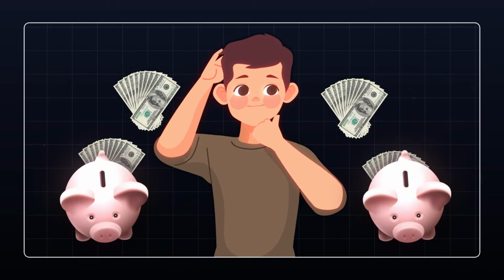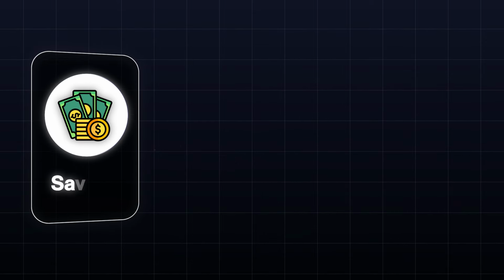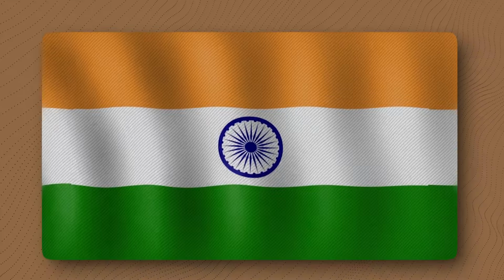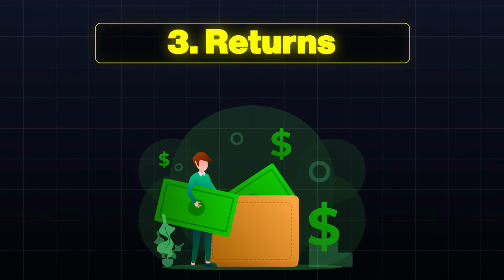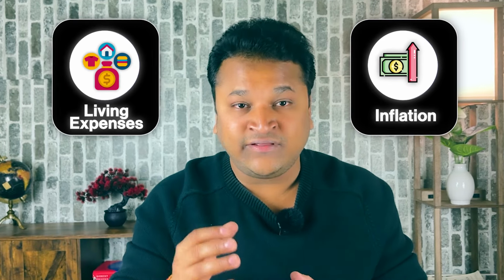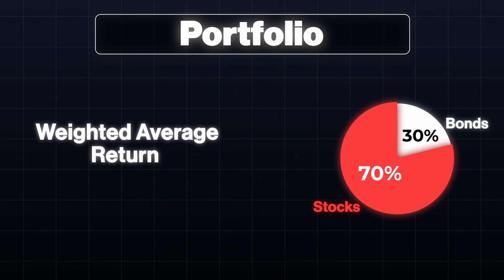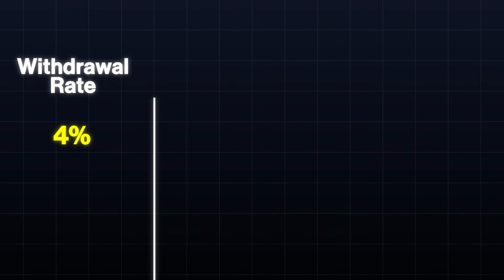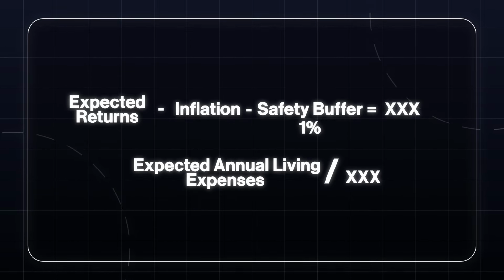How to Calculate Your Financial Freedom Number: A Simple Guide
🎥Achieving Financial Independence: How Much Money Do You Need? 💰

👋 Hello and Welcome! In today’s video, we delve into the crucial question: How much money do you need to achieve financial independence? 💼

🤔 Understanding Financial Independence: Financial independence varies for everyone, but here, we focus on covering basic living expenses like housing, food, and travel. 💸

🔢 Breaking Down the Numbers: Popular rules like the 4% rule or the 10x income approach offer numbers, but lack explanation. We simplify the process, providing clarity with a step-by-step breakdown and a simple calculator. 📊

💡 Understanding Your Money: Imagine your savings as your employee, generating returns to cover inflation and living expenses. If returns fall short, your savings' earning potential diminishes. The goal? To ensure returns exceed both inflation and expenses. 💰

📉 Key Factors: Living expenses, inflation, and returns are crucial variables. We explore each in detail, using real-world examples and historical data. 📈

🏠 Living Expenses: Depending on lifestyle choices, expenses vary. We break down average costs in the US and discuss how to adjust for personal preferences. 💼

📈 Inflation: Understanding historical trends helps gauge future expectations. We explore average rates and how to factor them into your calculations. 💹

💼 Returns: Asset allocation is key. We discuss the importance of stocks for long-term growth and the stability bonds offer. Balancing both ensures steady returns. 📊

💰 Calculating Your Goal: Using a simple equation, we determine the amount needed to cover living expenses with returns exceeding inflation. We provide examples and considerations for different withdrawal rates. 💵

🔄 Dynamic Strategies: Volatility is inevitable. We discuss dynamic withdrawal plans, adapting to market fluctuations while maintaining financial security. 📉

🔍 Conclusion: Achieving financial independence is within reach with proper planning and understanding. We summarize the process and offer actionable insights for your financial journey. 🚀

Ready to take control of your financial future? Let's dive in! 💪✨